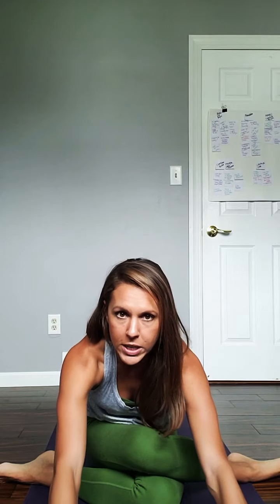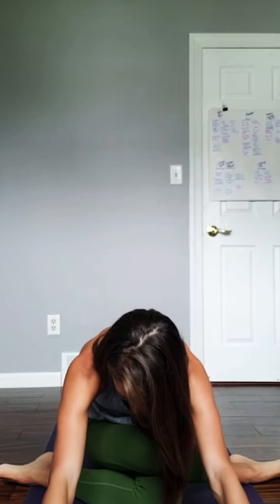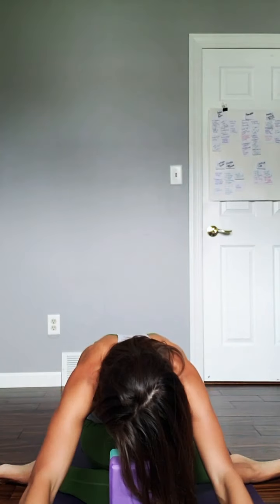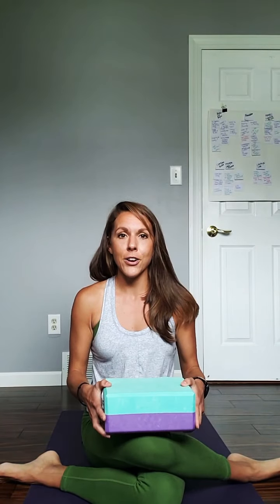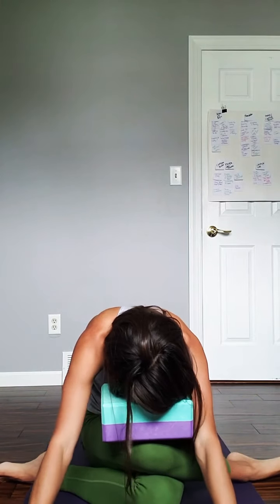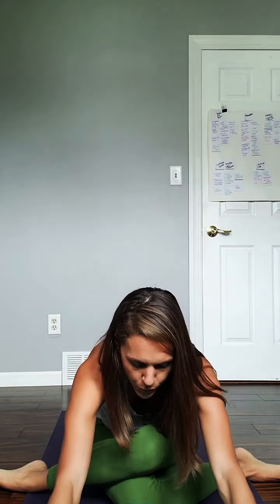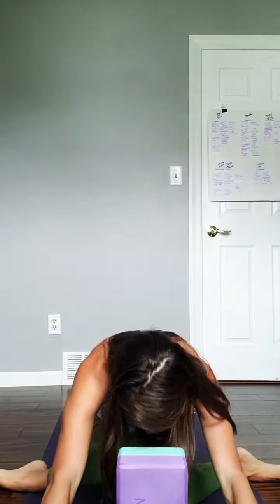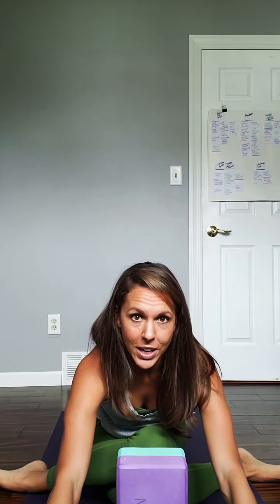Seated Hip Stretch | FUEL Yoga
Open happy hips lead to better alignment, reduced stress and a supported strong lower back.
If you suffer from tight hips, give this move a try!

Come to a seated position with your legs crossed.
Bring one knee over the other knee stacked in one straight line
Your feet will be out to the side. The closer the feet are towards the body, the easier it will be on the hips, the further away the feet are, the more intense the stretch will be.
Take a deep inhale, gaze up then as you exhale slowly start to fold forward over your knees. (You will instantly start to feel the stretch!)
Keep folding to the point that is a good stretch for you, without pushing yourself to the point of discomfort or pain!
If you opted to use a block, it is optional to place it in front of you stacked in its tallest position to rest your head on it as you stretch.
Take a few deep breaths (I like to hold each side for 1-5 minutes depending on how much time you have!) then repeat on the other side!

Props needed: block optional